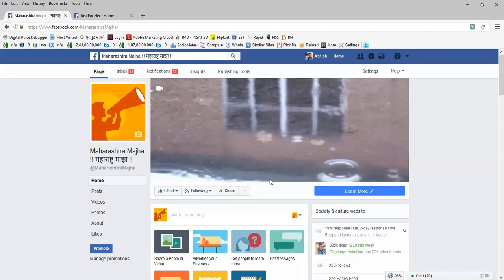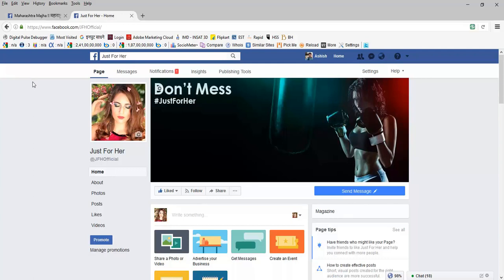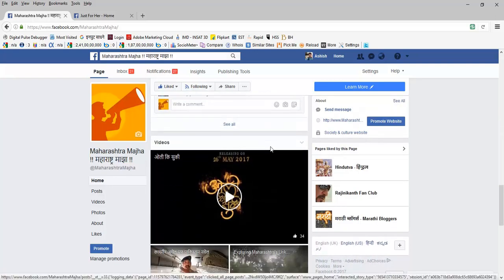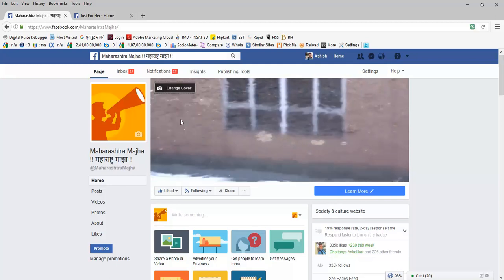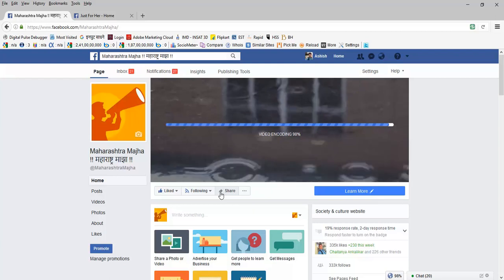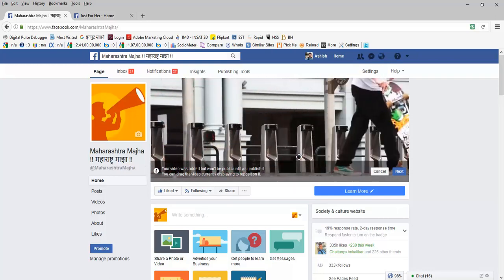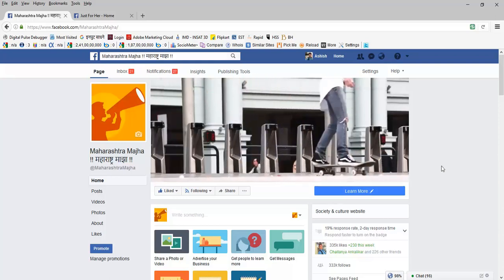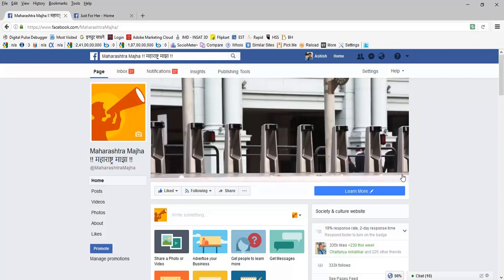How to Set Video As Facebook Cover For Fan Pages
Facebook Cover Videos, Enhance Your Fan Page with Cover Videos

It was 4th of June and I was browsing through my fan pages and all of a sudden one notice highlighted in blue box caught my attention. Facebook was telling me that now I can upload videos as fan page cover. No more static images as Facebook cover. That was pretty exciting.